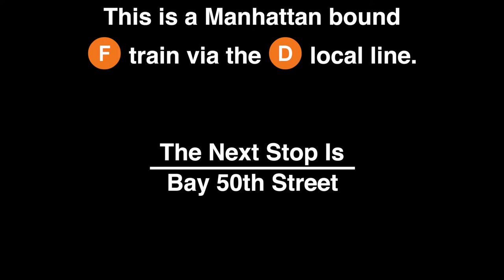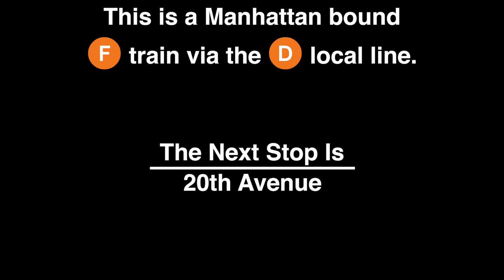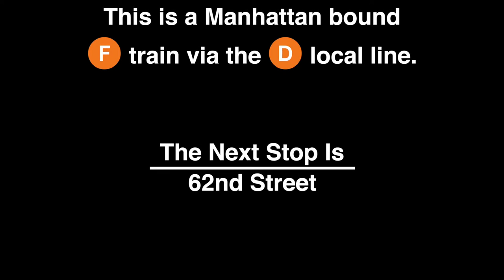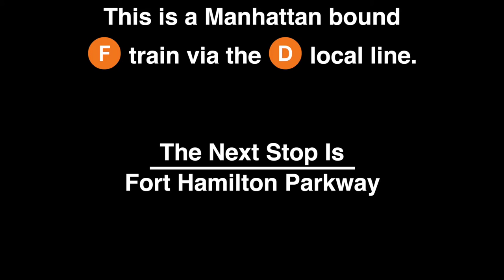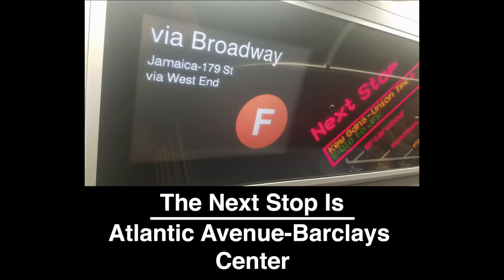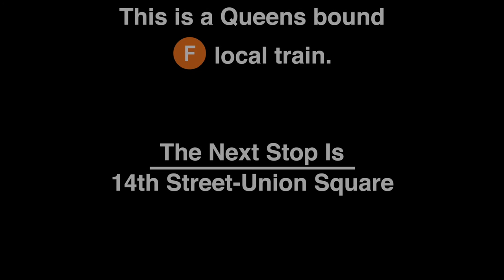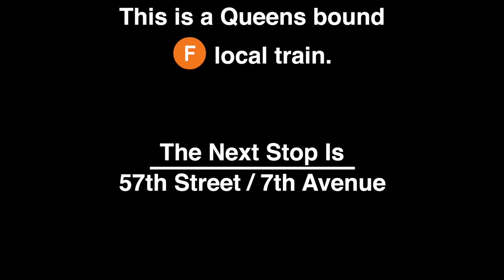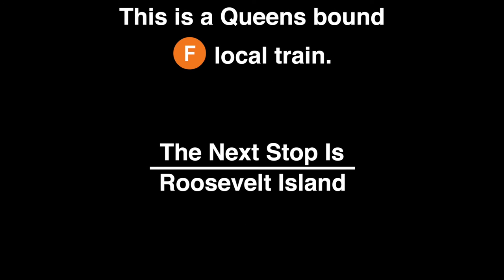ᴴᴰ R160 - F train via West End Local/Broadway Express announcements (179 St bound) (V1)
R160 (F) Train Program via West End Local, 4th Avenue Express, Manhattan Bridge, Broadway Express, Queens Boulevard Express, Parsons Semi-Express (179th Street bound (F) trains also skipped 75th Avenue, Briarwood, and Sutphin Boulevard due to another General Order). Everything recorded by me.

*Due to it being a new program, there are no transfers listed at any of the Broadway Line stops. This is probably because the program is new, and they might be fixed next weekend, hence why this is version 1 of the program video.

**There is no southbound program via Broadway/West End yet available on the R160's, so trains are signed up as follows:

F|To Coney Island
F|6 Av/53 St Local
F|via West End

with 6th Avenue stops being omitted.

And the West End/Broadway program goes like this:

F|Jamiaca-179 St
F|West End/BWAY